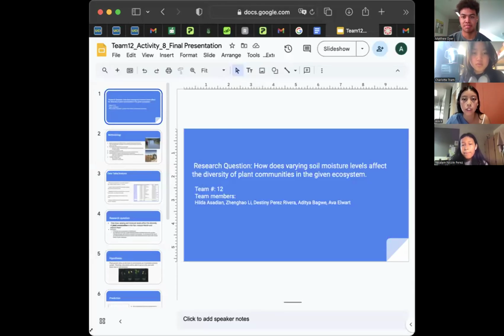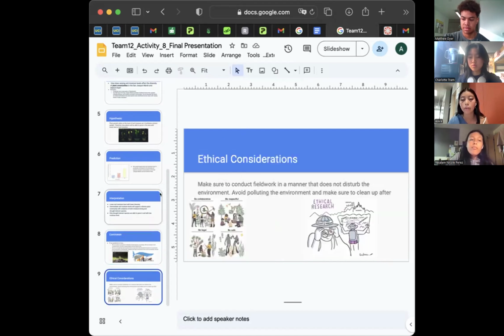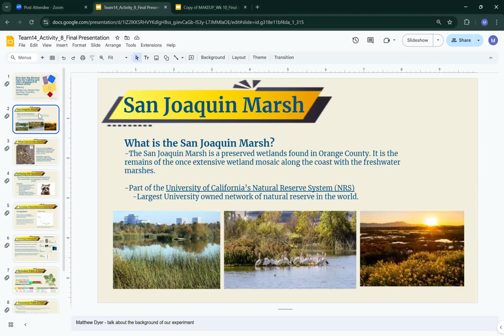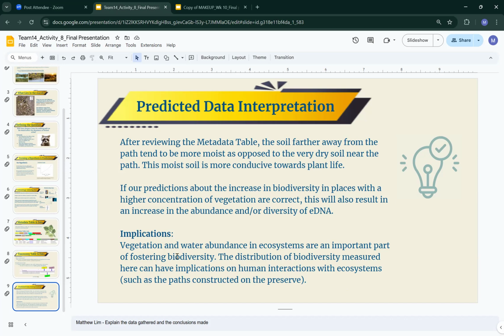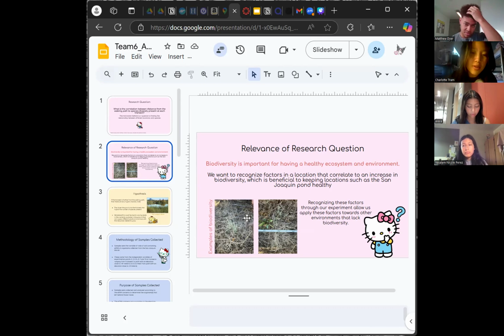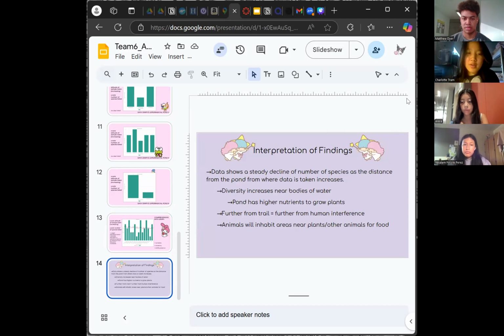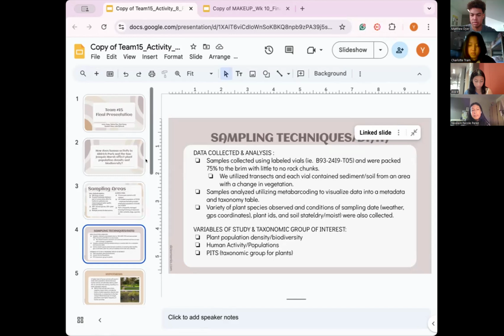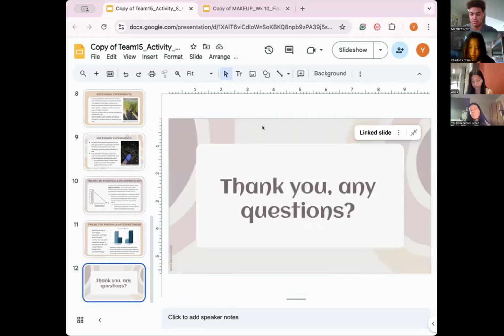Bio 93L Makeup Final Presentation